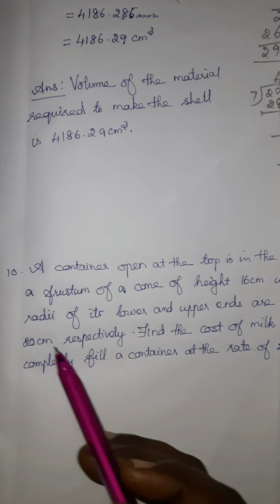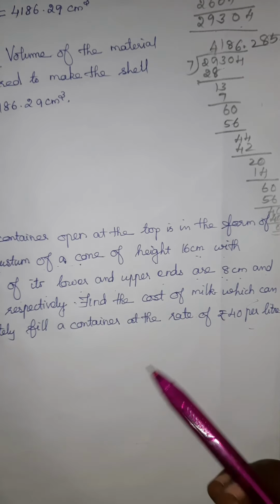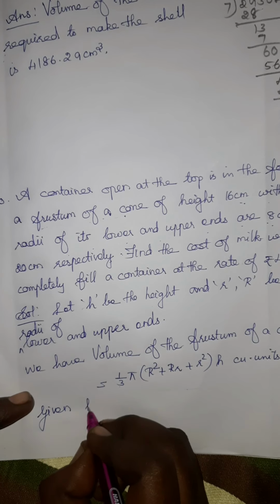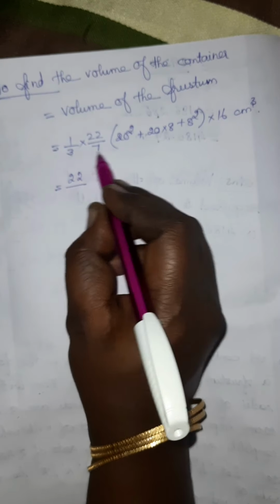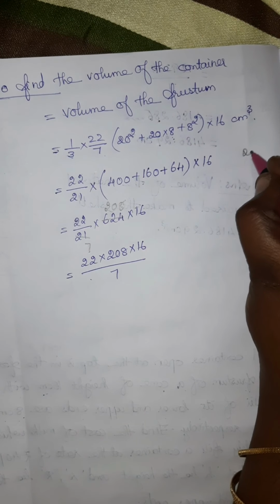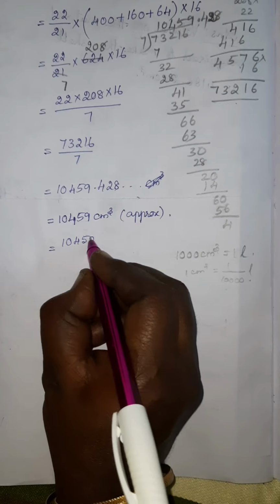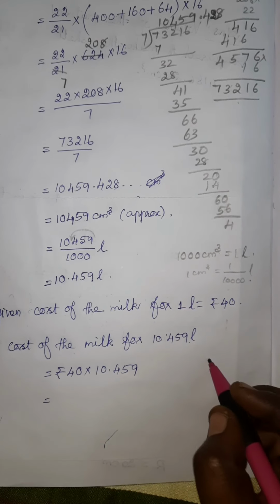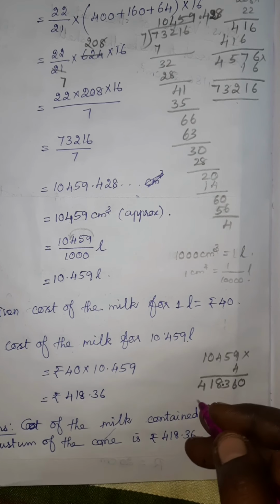10thstd maths Ex 7.2 -10